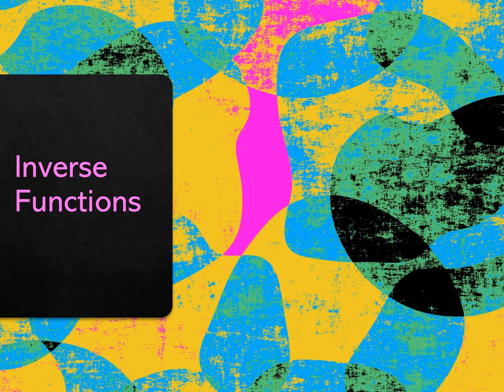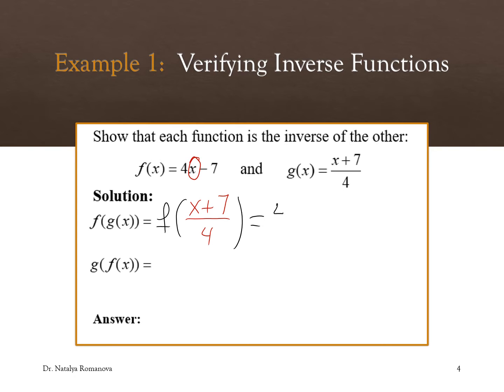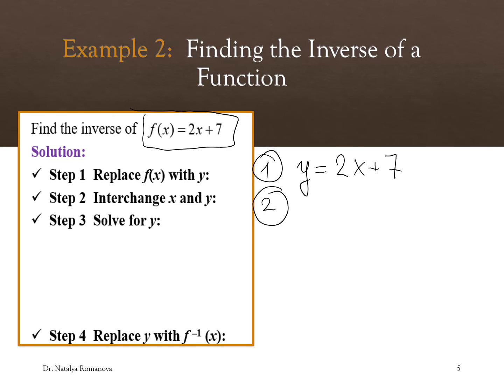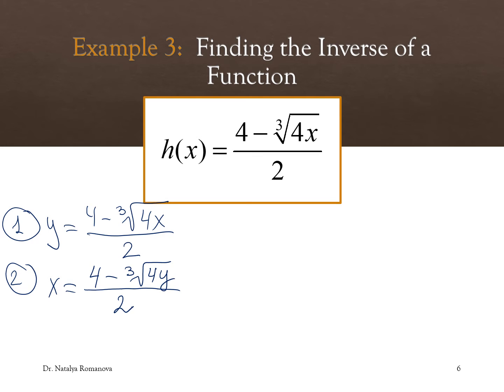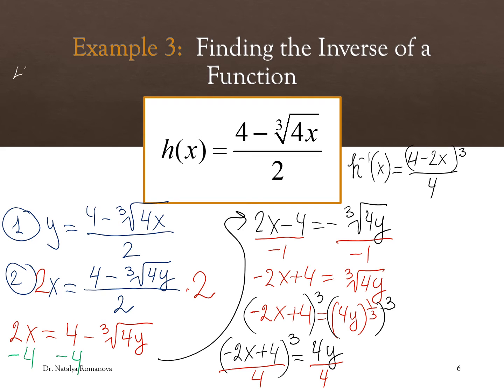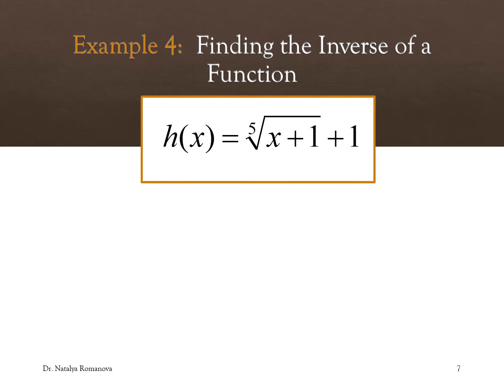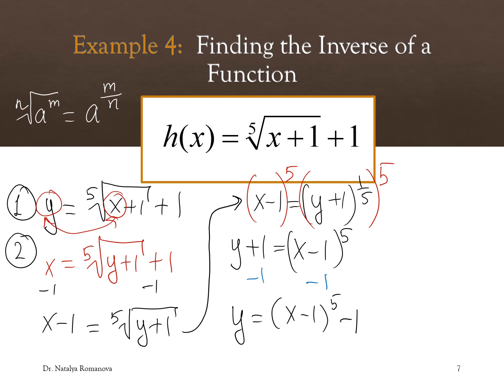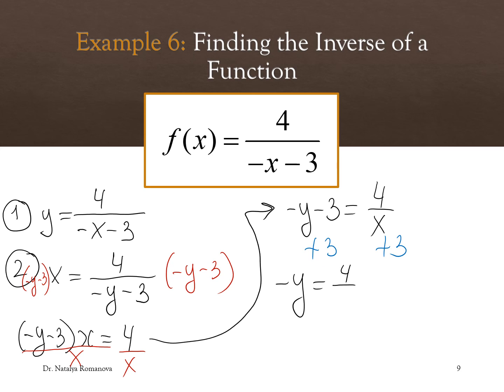Inverse Functions Got You Stressed? Watch This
In this video, we break down the concept of inverse functions in a simple and clear way. You’ll learn:

✅ What inverse functions are and why they matter
✅ How to find the inverse of a function step by step
✅ How to verify inverses using composition

Perfect for high school, college, and SAT prep students who want to strengthen their algebra skills. Whether you’re reviewing for an exam or just curious about how functions “undo” each other, this video will give you the confidence to tackle inverse function problems.